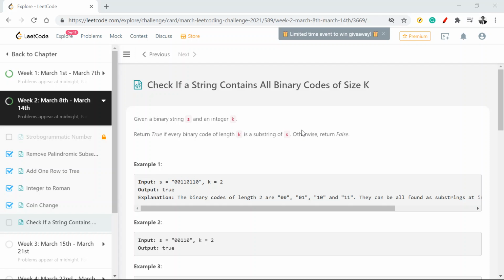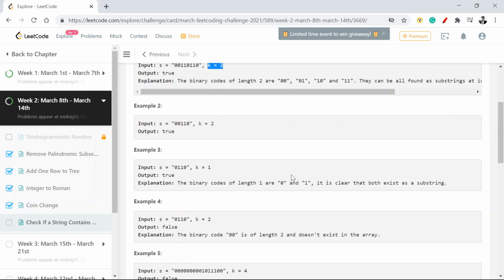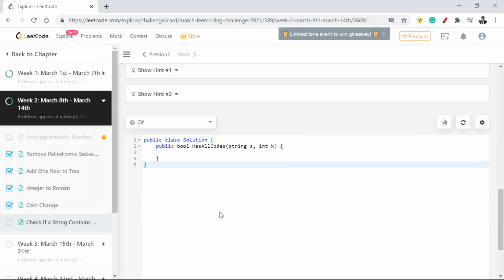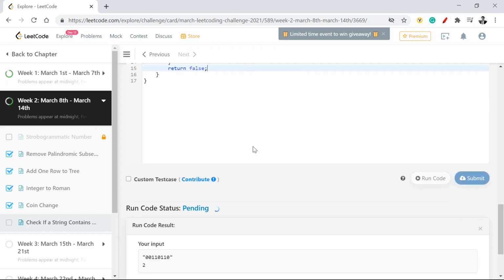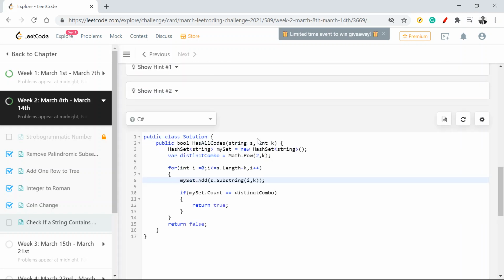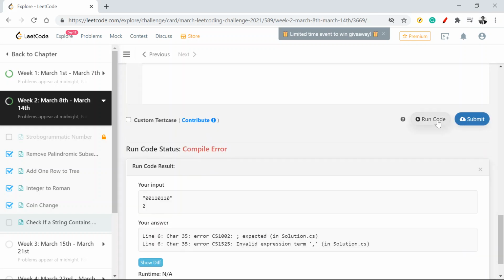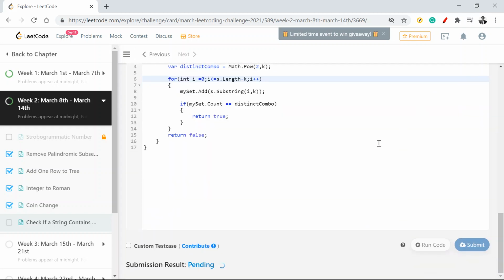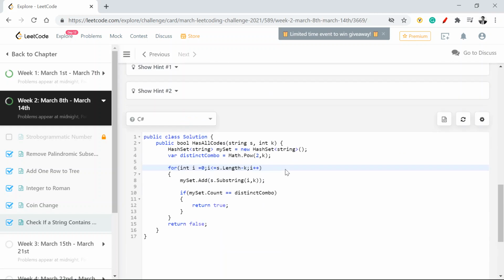Check If a String Contains All Binary Codes of Size K | LeetCode 1461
Given a binary string s and an integer k.
Return True if every binary code of length k is a substring of s. Otherwise, return False.

Example 1:
Input: s = "00110110", k = 2
Output: true
Example 2:
Input: s = "00110", k = 2
Output: true